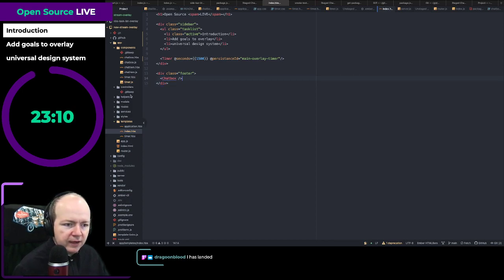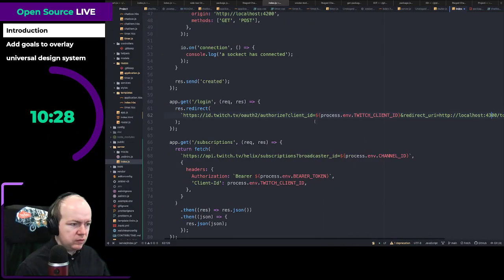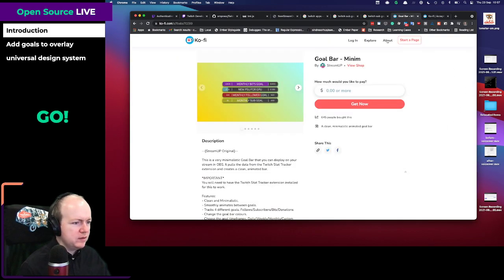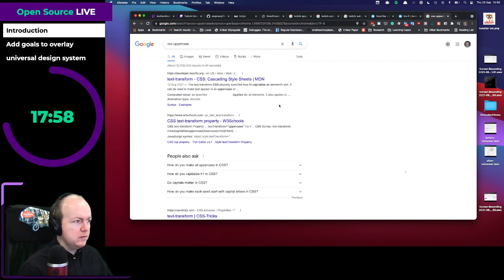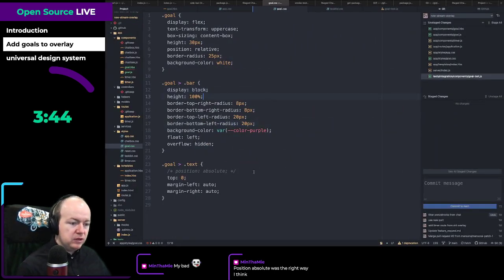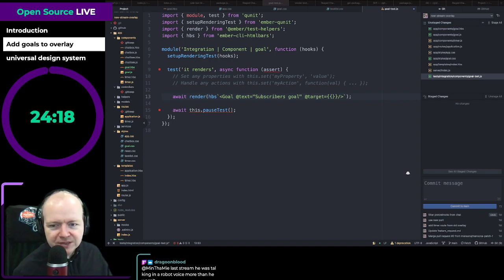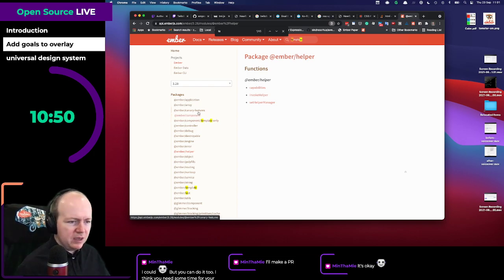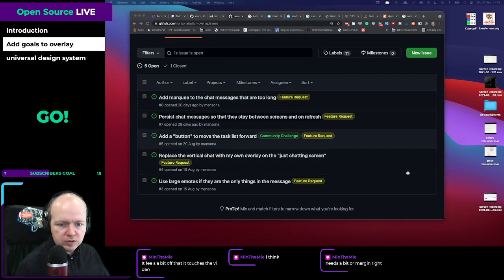EmberJS Open Source Development - Empress Dev Day!